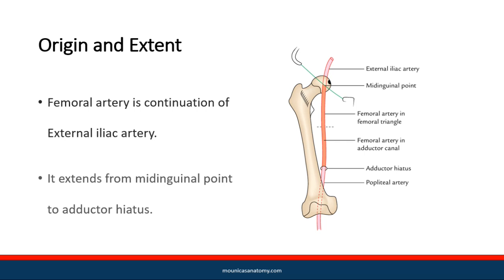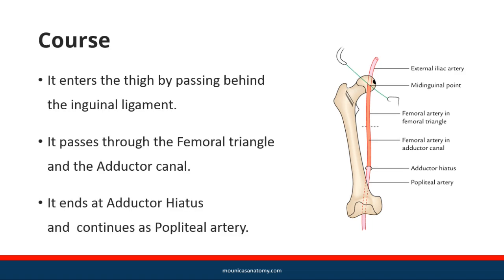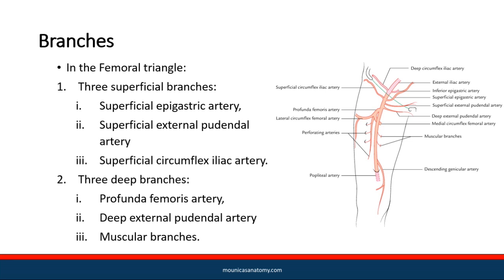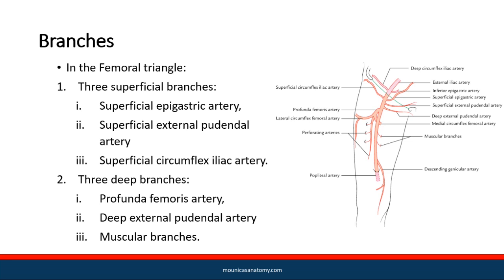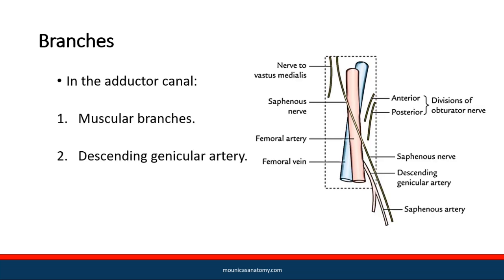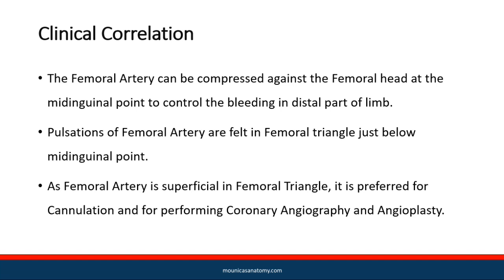Gross Anatomy | Lower Limb | Femoral Artery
This video provides a concise overview of Femoral Artery. We cover Origin, Extent, Course, Branches, Clinical Correlation of Femoral Artery.

Perfect for last-minute revisions or a comprehensive review, this video will enhance your understanding and retention of Femoral artery.